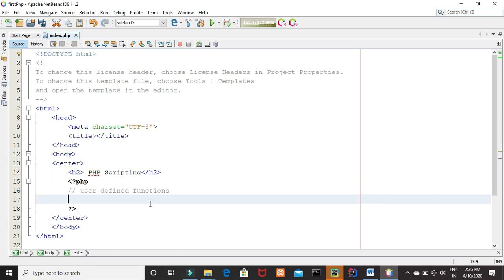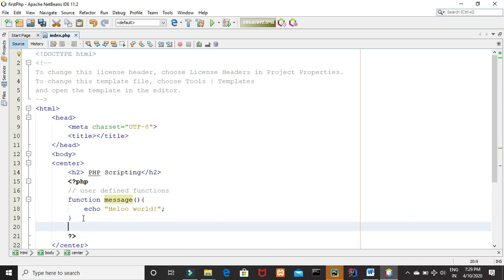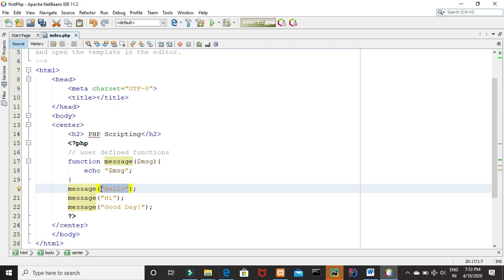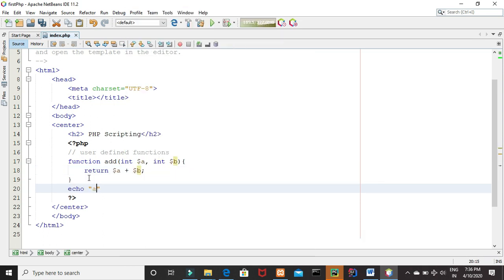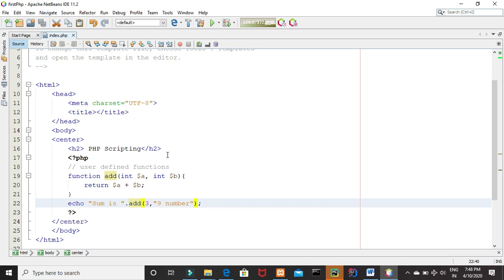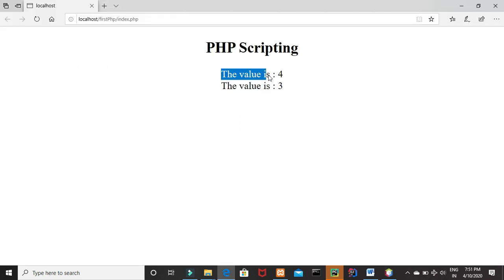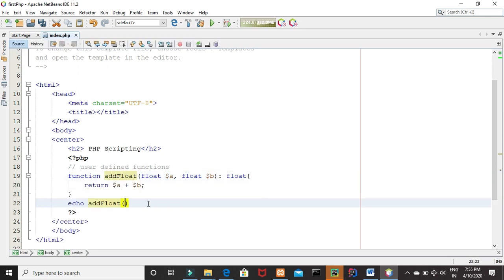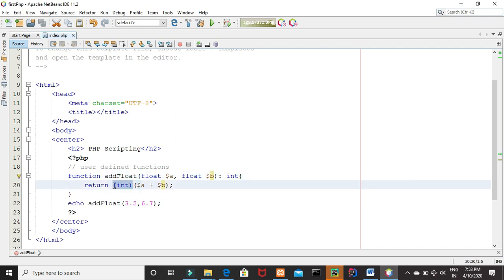PHP Lesson 8: User Defined Function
Learn how to create and use user-defined functions in PHP to write clean, reusable, and efficient code! 🐘💻 This lesson is perfect for beginners starting with PHP programming.

In this tutorial, we cover:

What is a user-defined function

Syntax of defining a function in PHP

Calling a function with and without parameters

Functions with return values

Benefits of using functions in PHP programs

💡 Why learn this:

Improves code reusability and readability

Reduces code duplication

Builds a strong foundation for modular PHP programming